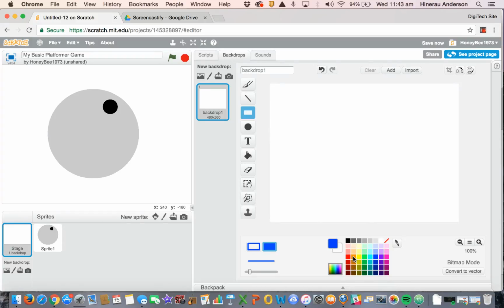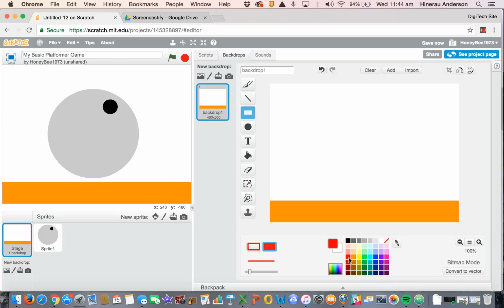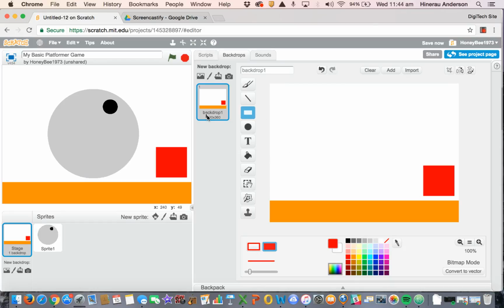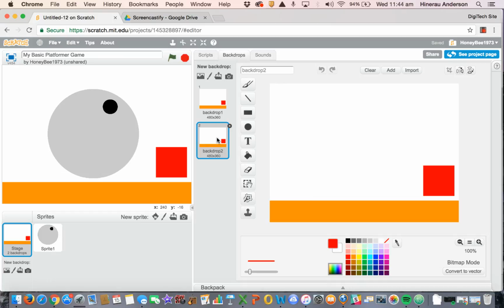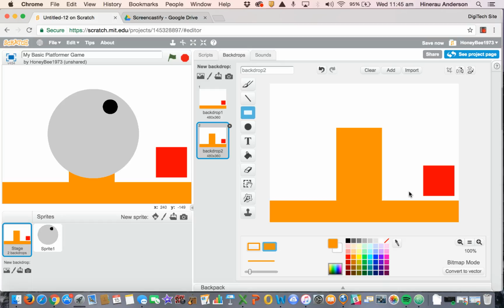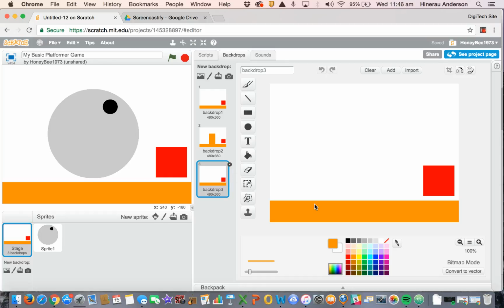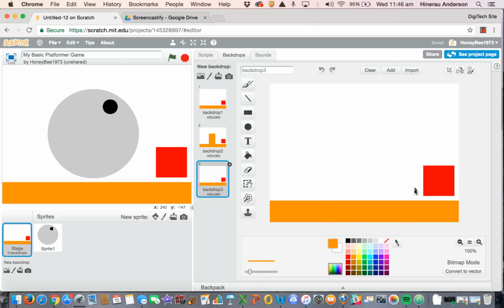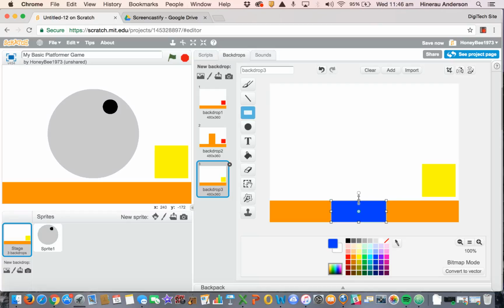03 - Creating Backdrops (Game Levels)